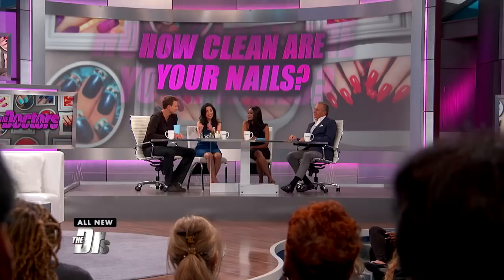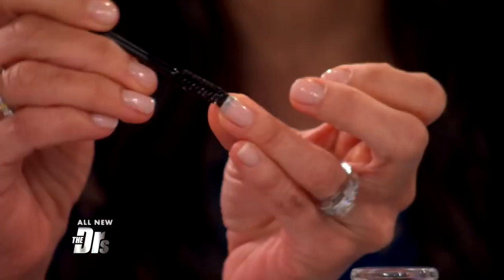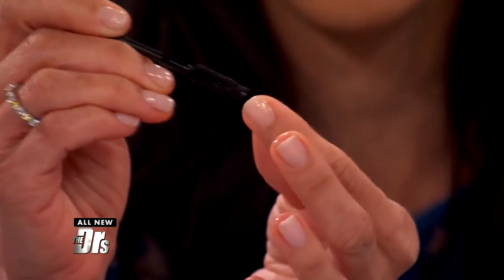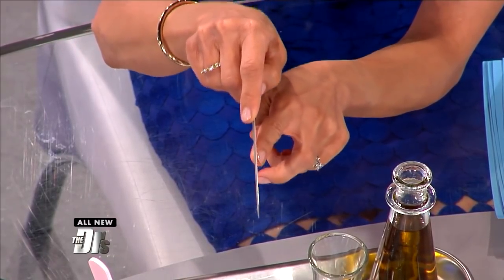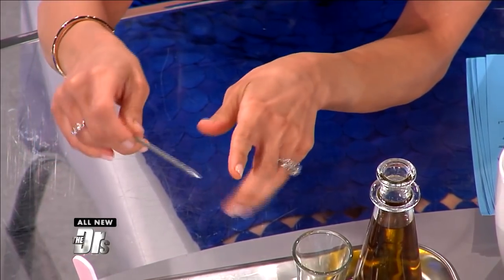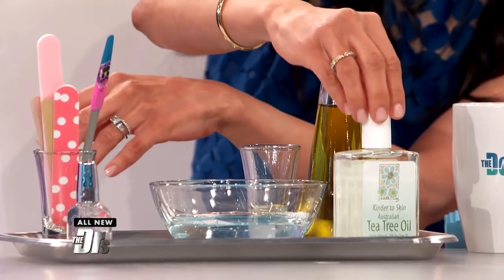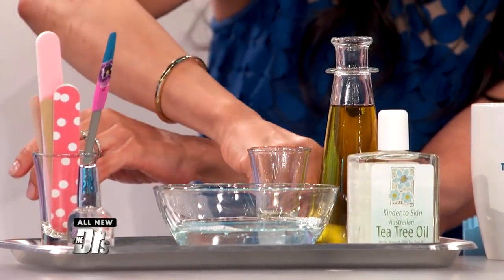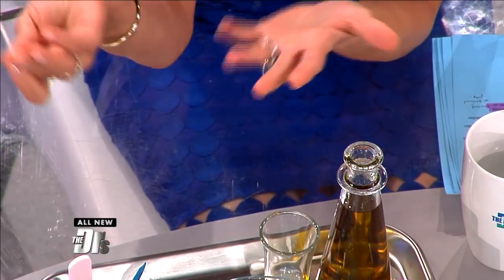The Right Way to Clean and File Your Nails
Dermatologist Dr. Sonia Batra shares the best way to clean and file your nails and also shares a homemade cuticle oil that can help keep them healthy!